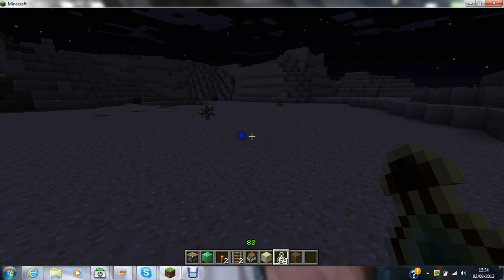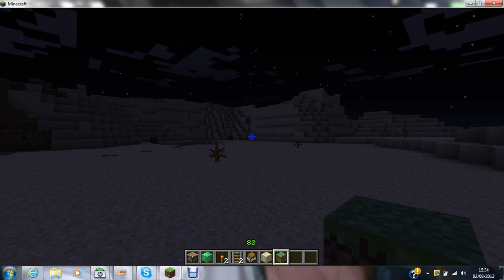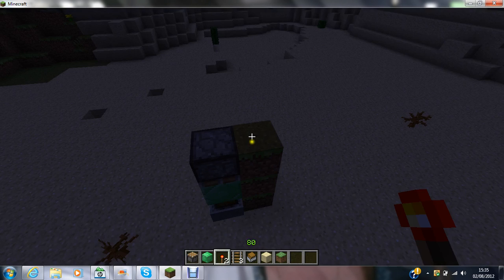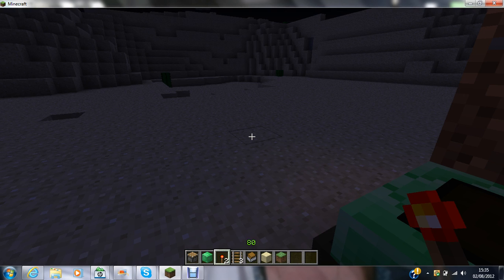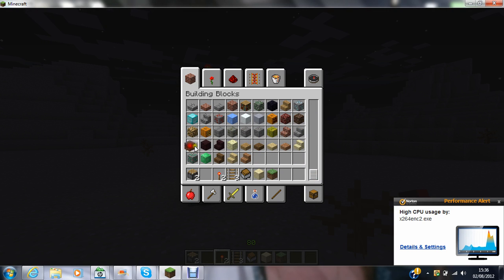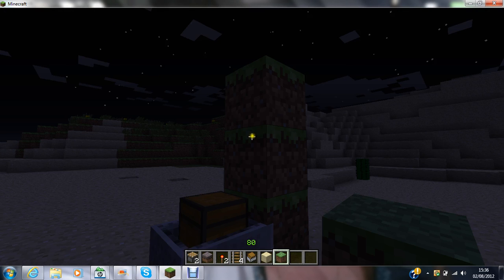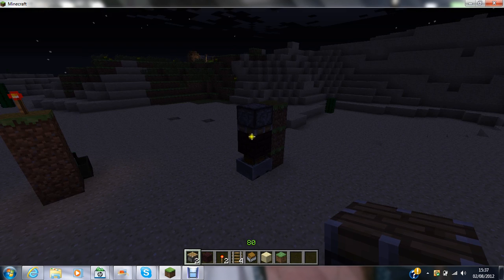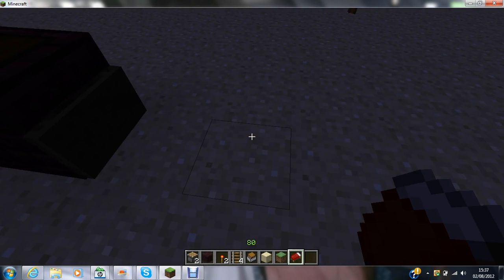Minecraft Tutorials-Episode 11-How to make a hidden Chest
epic hidden chest